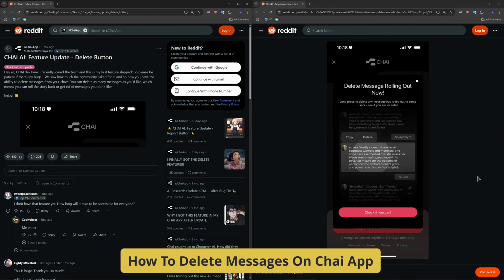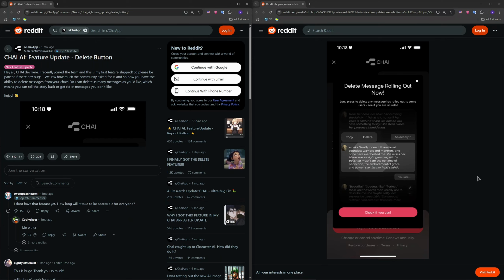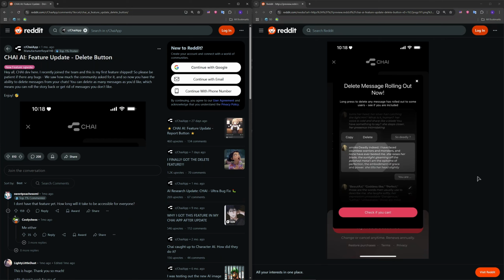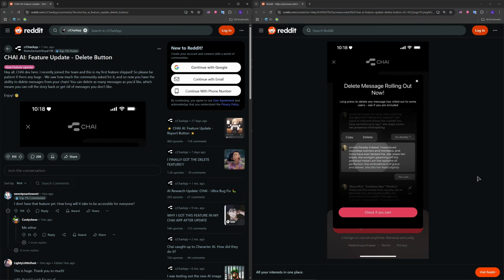How To Delete Messages On Chai App (FULL GUIDE)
Want to delete messages on the Chai app? This full guide shows you exactly how to delete conversations step-by-step. Whether you're using Android or iOS, this tutorial will help you clear your chat history, remove unwanted messages, or reset your inbox completely. Perfect for users who want more privacy or a fresh start in their AI chats. Watch till the end to avoid common mistakes!